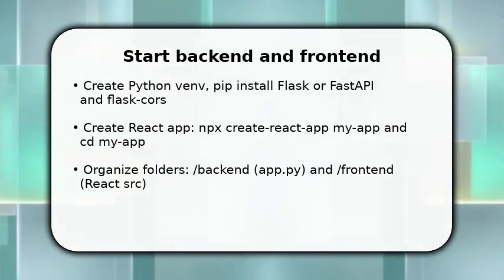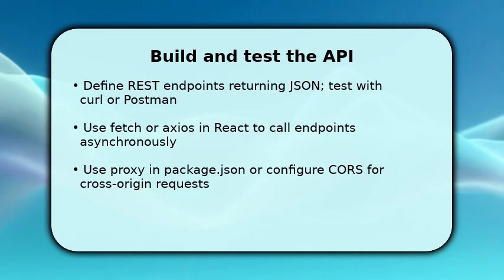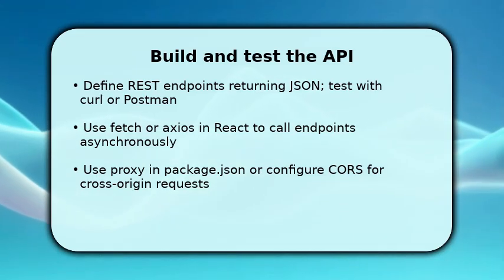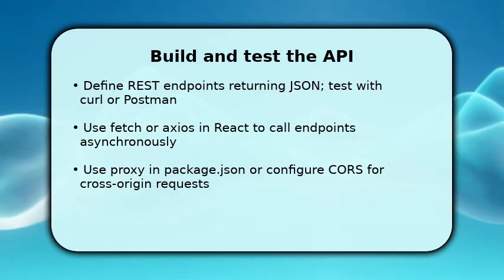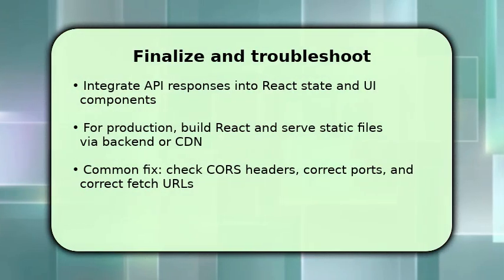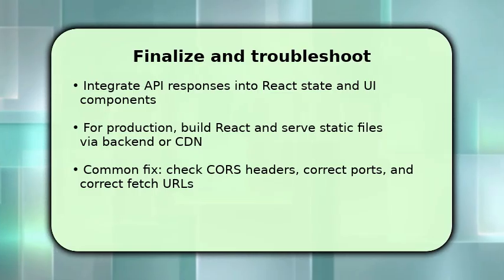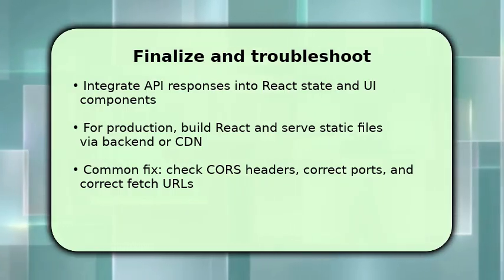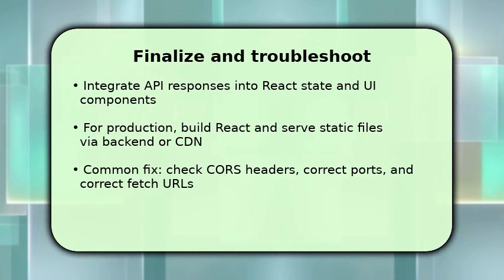How to Connect Python to React (easy Method)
Learn the straightforward method to integrate Python scripts into your React applications for enhanced functionality. This video will guide you through setting up a simple bridge between these two powerful technologies, allowing seamless data exchange and script execution within your web projects.

Python, React Integration, Web Development, Data Exchange Between Python & React, Script Execution in Web Applications, Integrating Libraries for JavaScript Projects